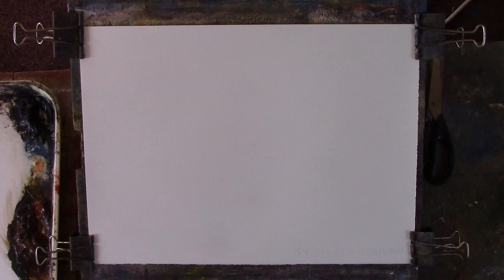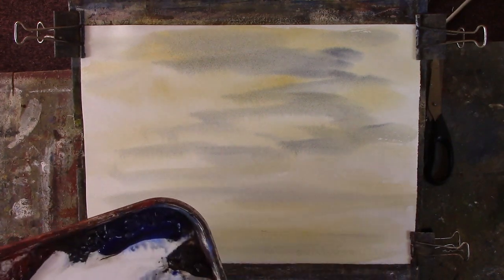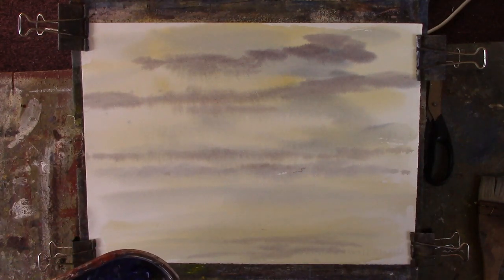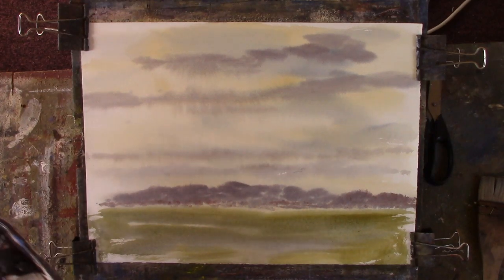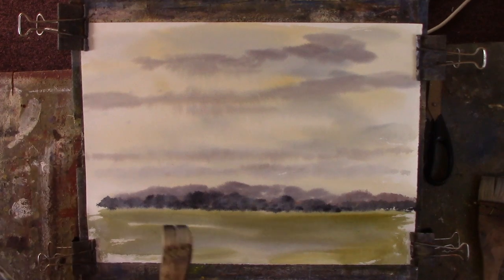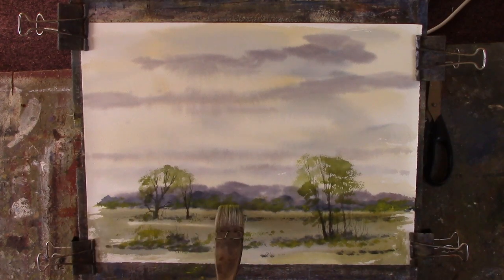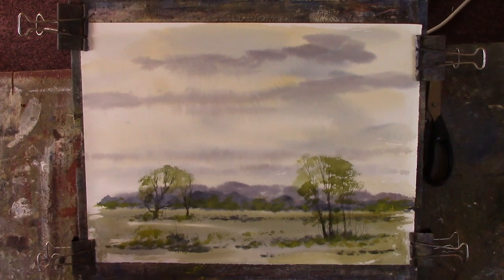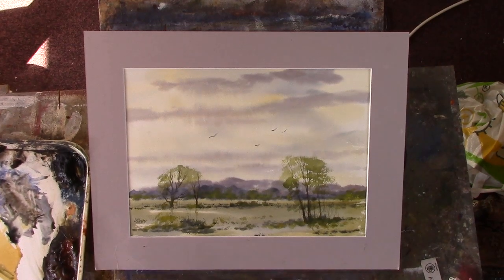"Pasture" Simple watercolour.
Memory from a Sussex saltmarsh.